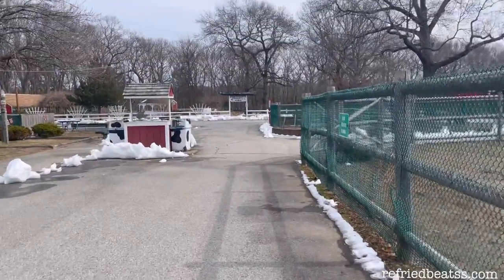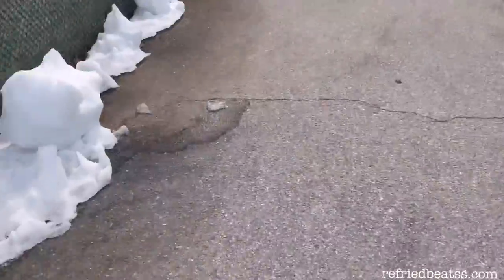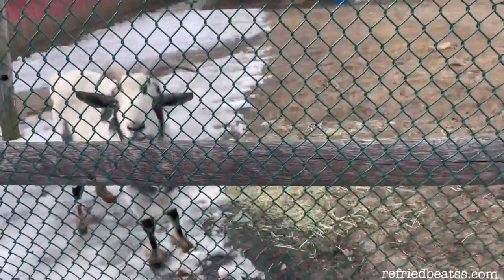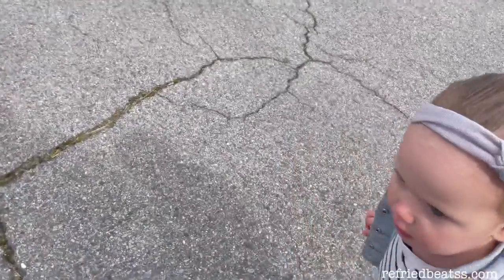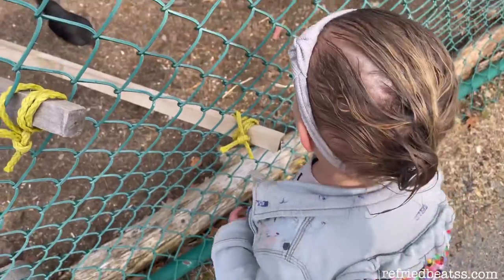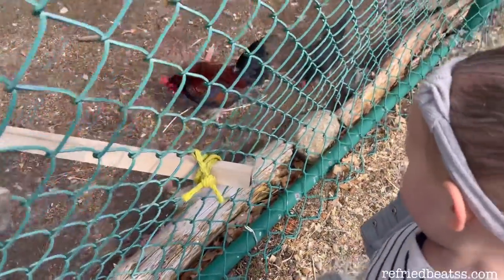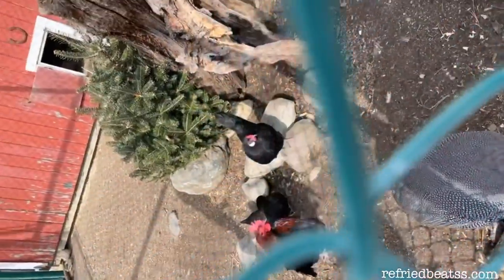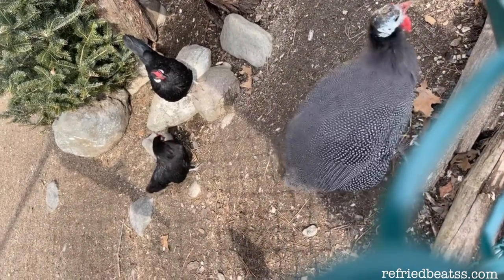daggett farm - pawtucket, RI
a quick farm visit.